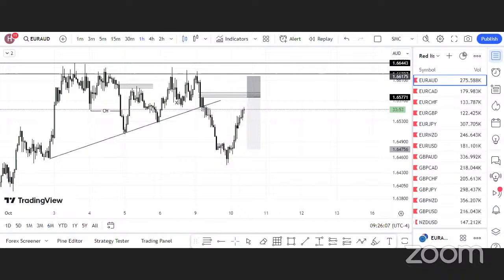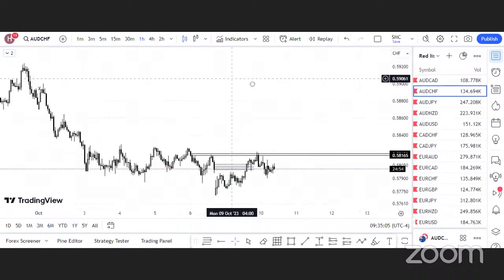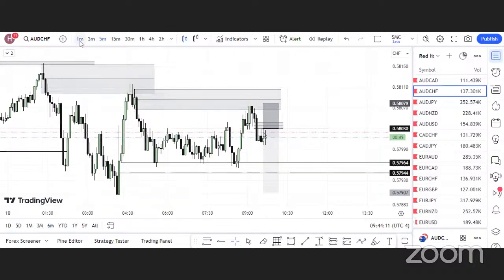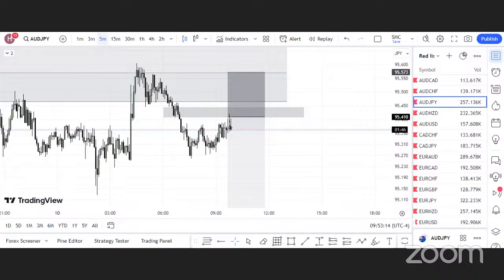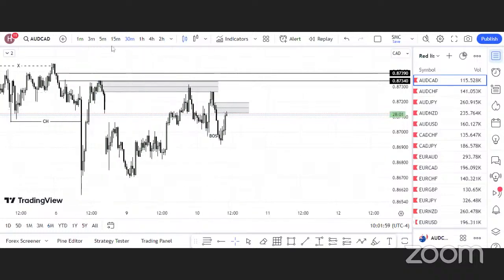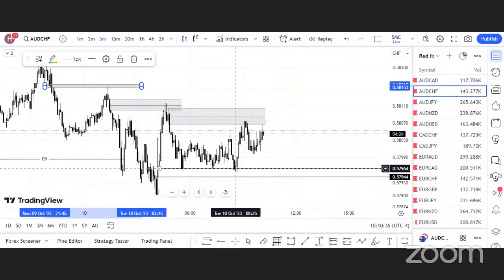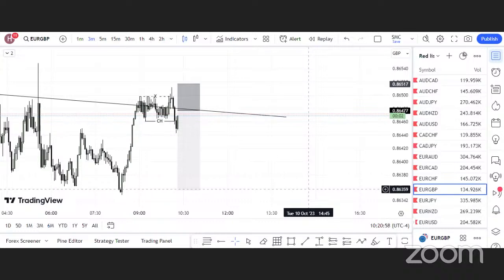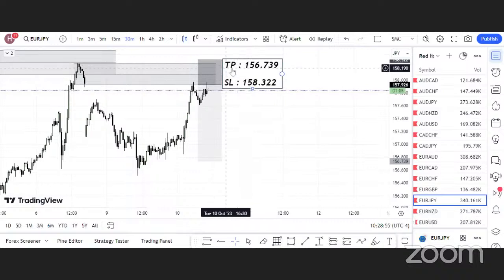Live Trading Session with Leo: Real-Time Market Analysis and Strategies | BtcDana Trading